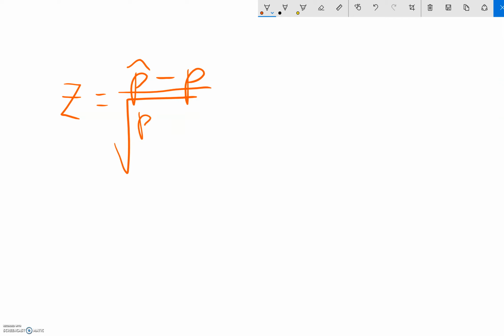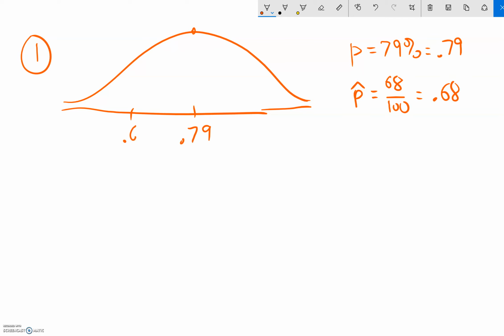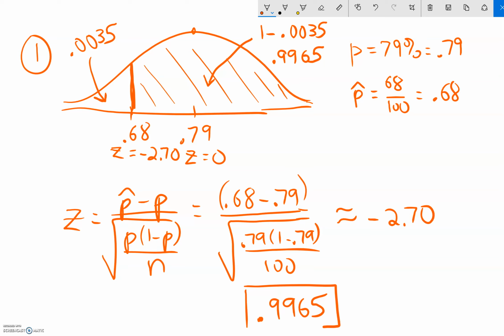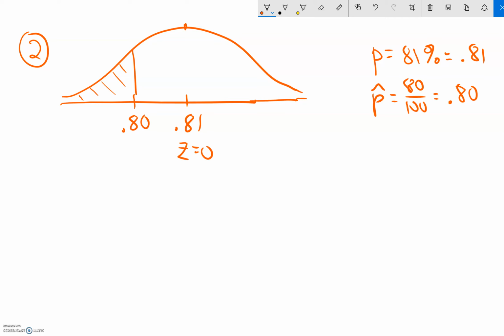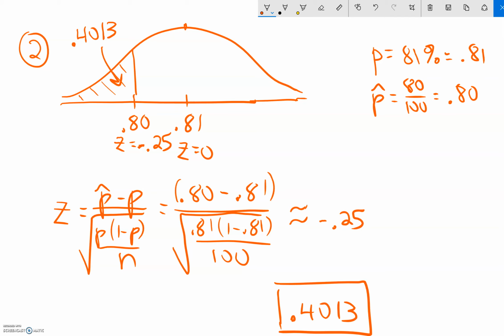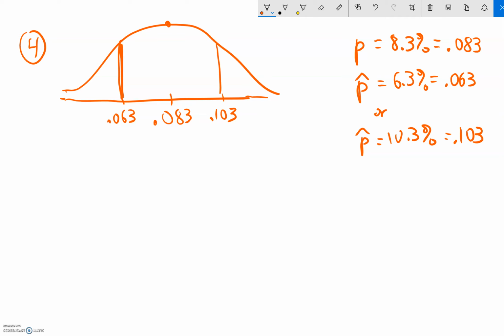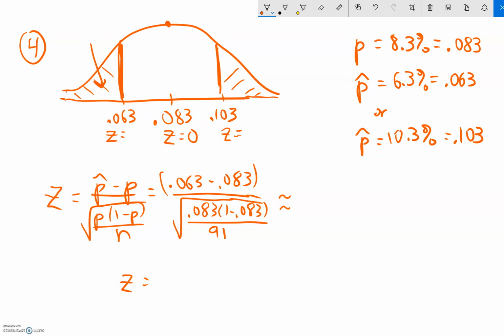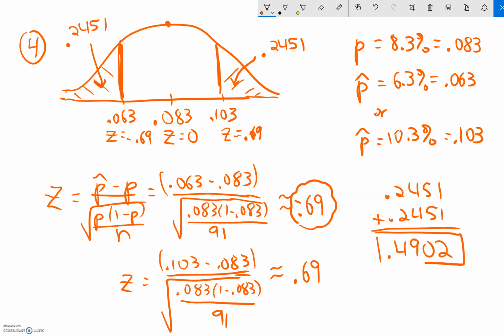math1342 7 3